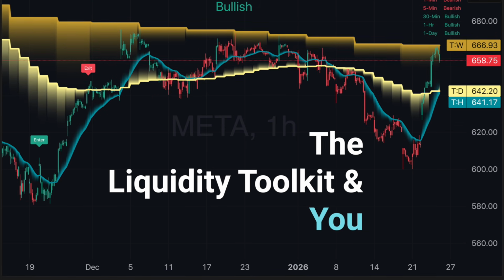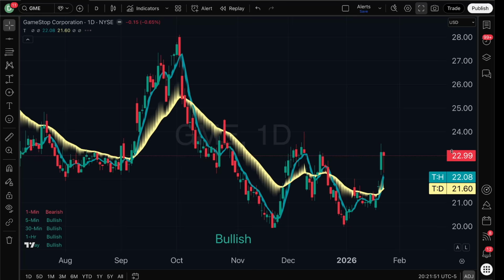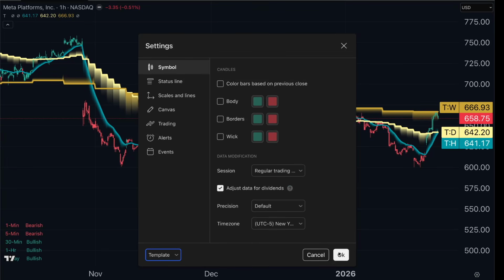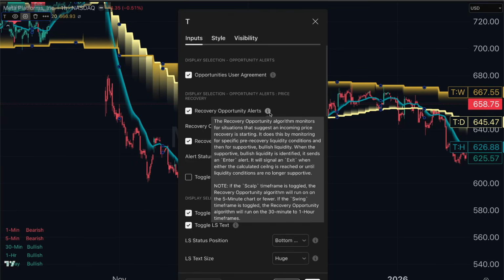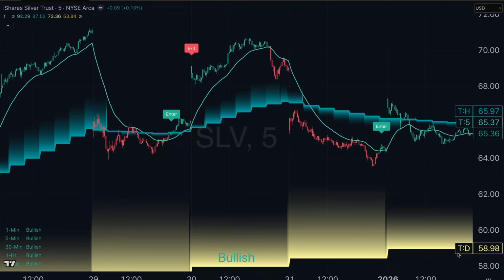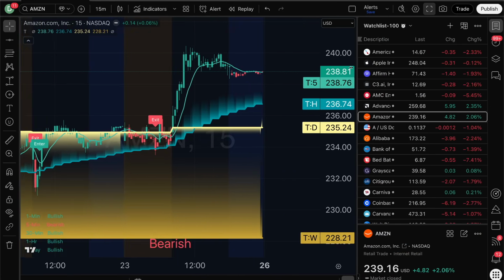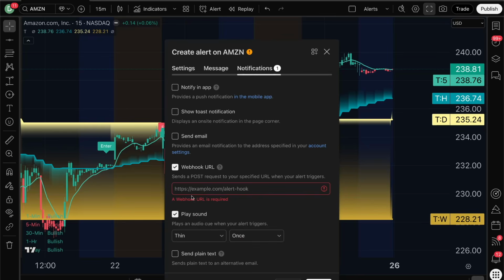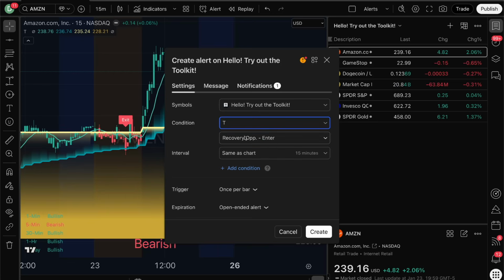The Liquidity Toolkit & You!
The Liquidity Toolkit is not just an indicator - its an ecosystem designed help you analyze and monitor the market for liquidity-based opportunities.

In this video, you will get familiar with the Toolkit and how it can help you navigate the markets.

For more information on the Liquidity Toolkit, feel free to check out the TradingView

Timestamps:

00:00 - Intro
00:09 - Adding the Liquidity Toolkit to your Chart
00:37 - Upgrading your Candles
01:37 - Setting up Price Triggers
01:59 - Recovery Opportunity Alerts : Overview & Turning On
02:37 - Recovery Opportunity Alert Example of Enter and Exit Labels
03:20 - Monitoring liquidity with Alerts
03:50 - Types of Alerts : Liquidity vs. Recovery Opportunities
04:10 - Alert configurations
04:45 - Watchlist Alerts
04:55 - Creating a watchlist
05:10 - Creating an Alert on a Watchlist